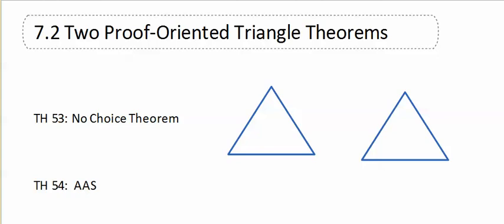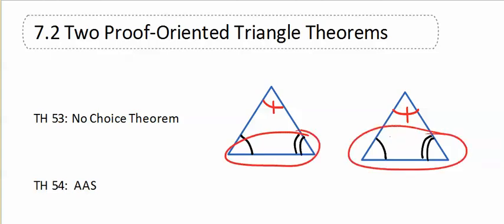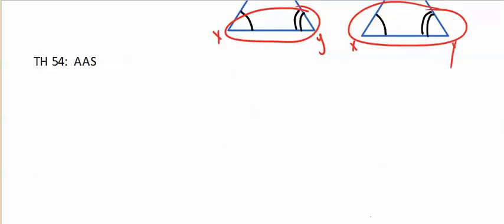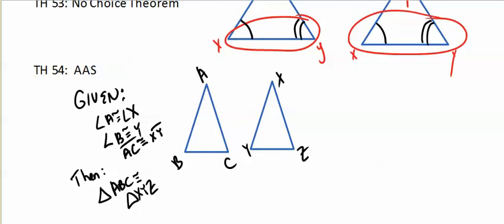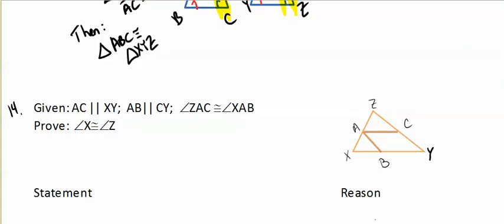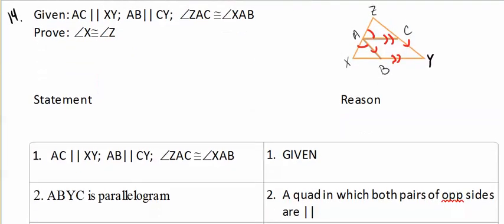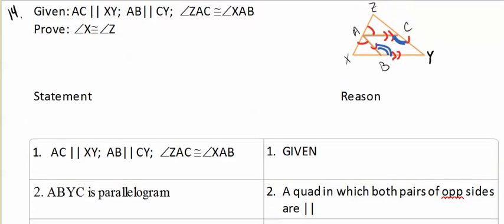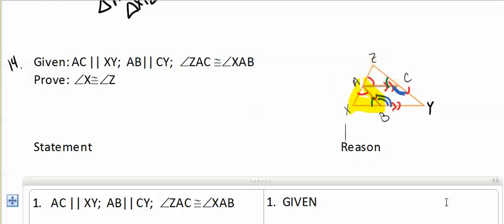7.2 Two Proof Oriented Triangle Theorem